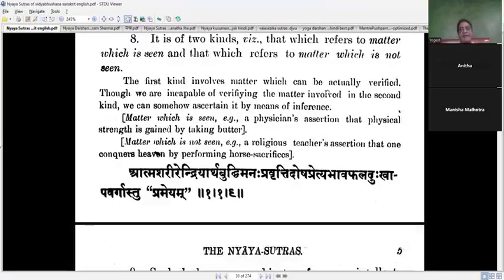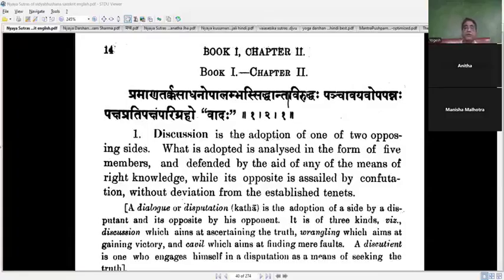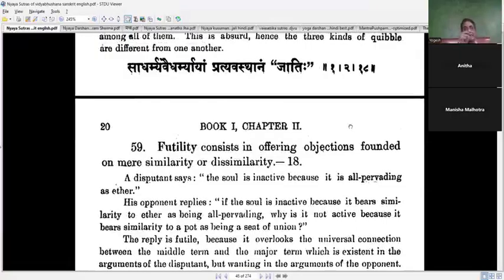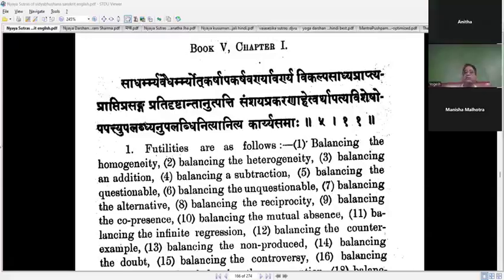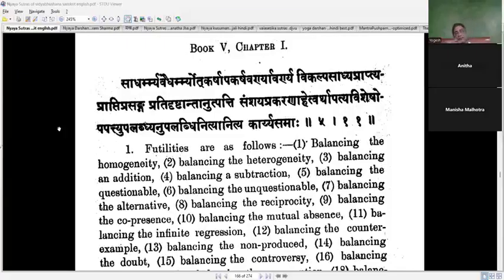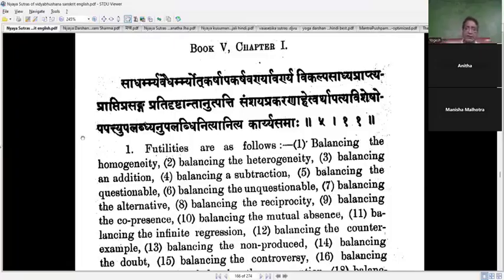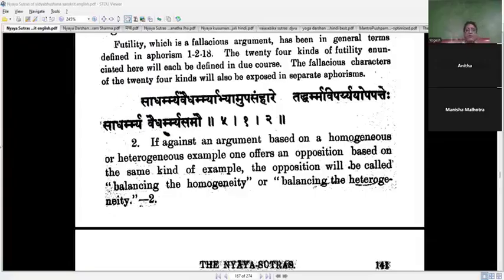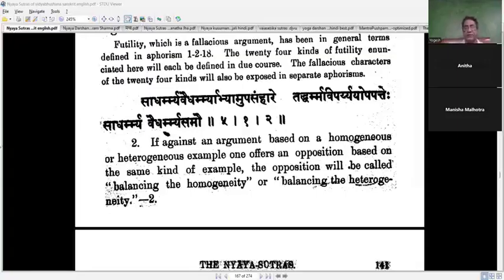Nyaya 46 08 9 24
Nyaya Sutras are one of the six darshanas or 6 sciences for exploring the nature of reality. It focuses on the system of Logic.